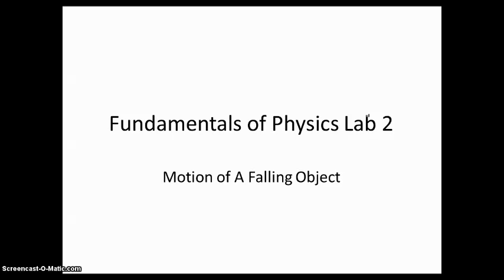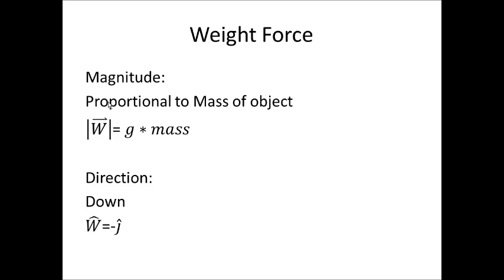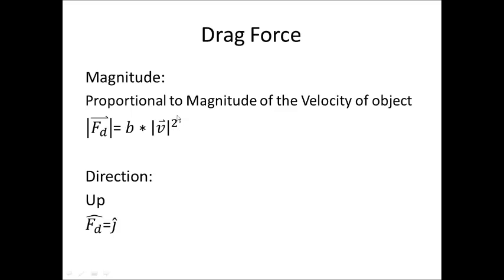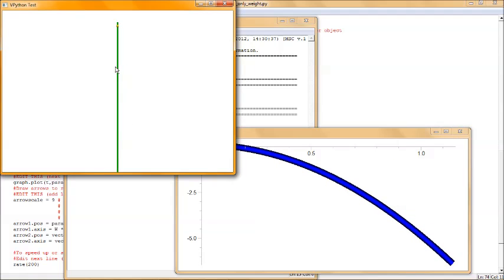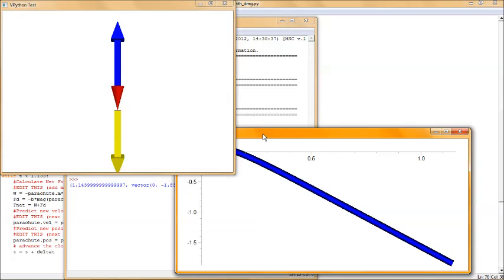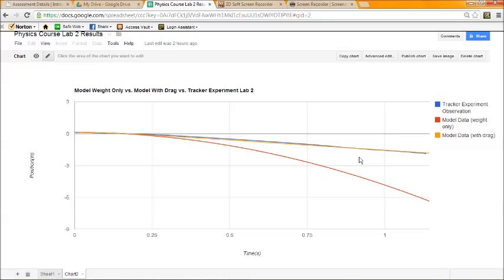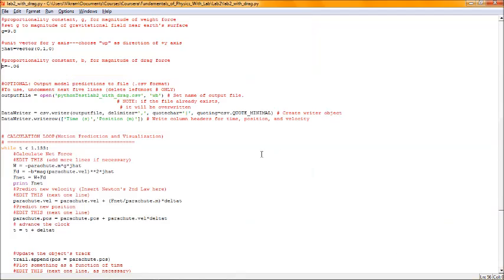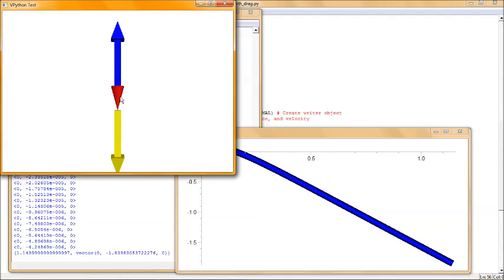Fundamentals of Physics Lab 2 Motion of a Falling Object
This is the second lab in the Fundamentals of Physics with Lab course on Coursera.